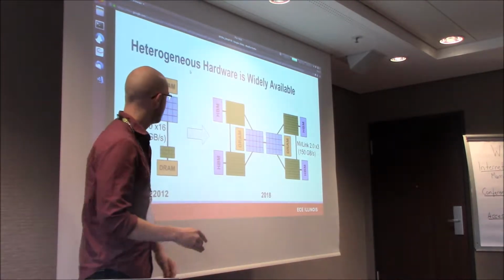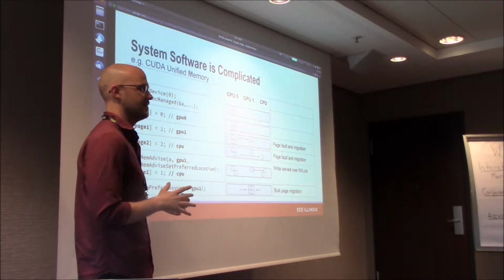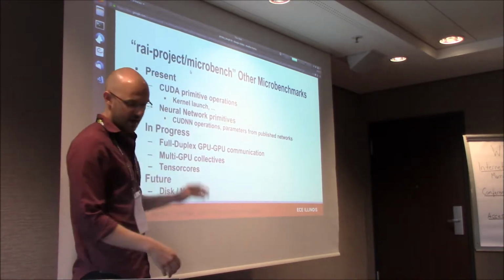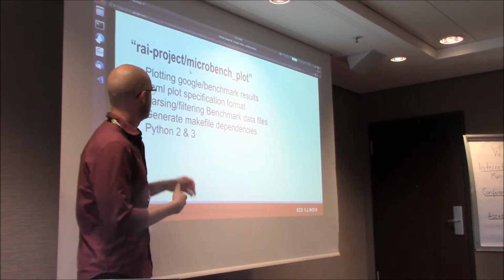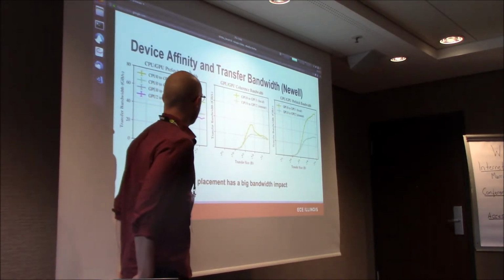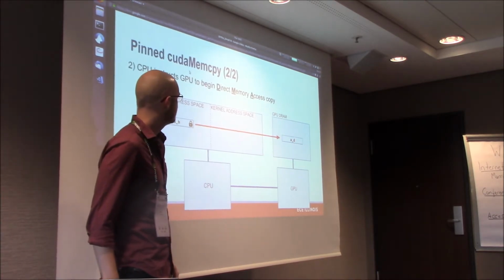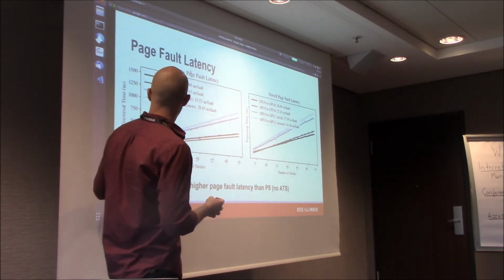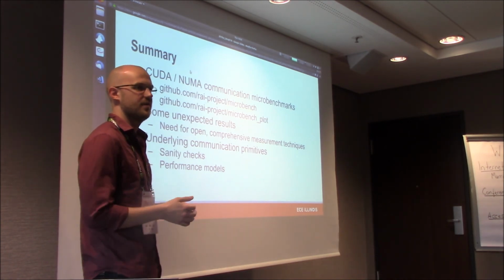OpenPOWER Workshop at International Supercomputing Conference, Frankfurt | PART 3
NUMA-Aware Data-Transfer Measurements for Power/NVLink Multi-GPU Systems 30'
Speakers: Mr. Carl Pearson (University of Illinois Urbana-Champaign), Mr. I-Hsin Chung (IBM Research), Mrs. Zehra Sura (IBM Research), Mr. Wen-Mei Hwu (University of Illinois Urbana-Champaign), Mr. Jinjun Xiong (IBM Research)